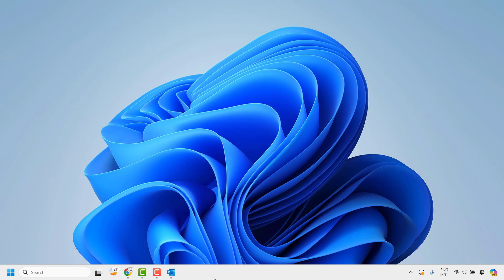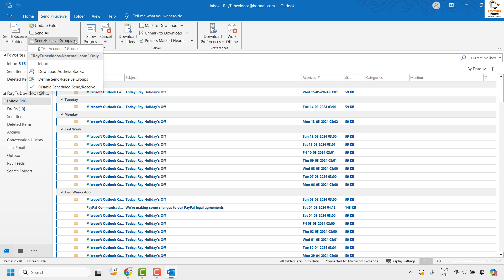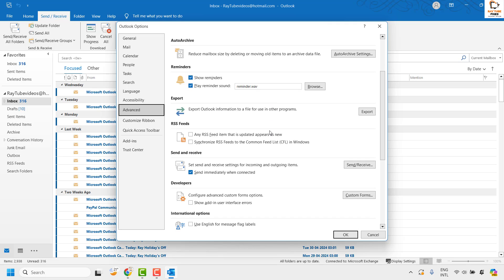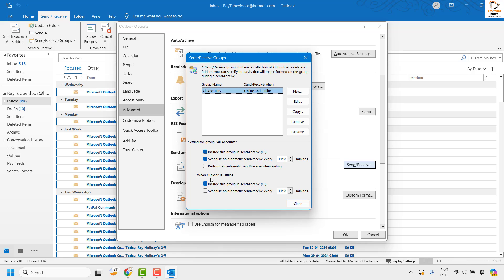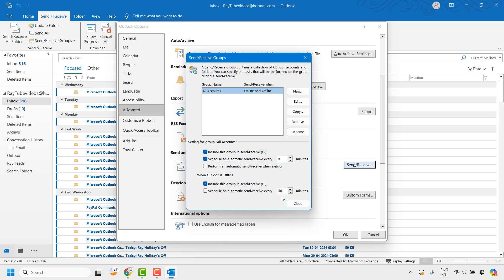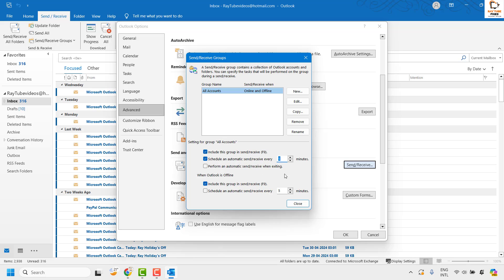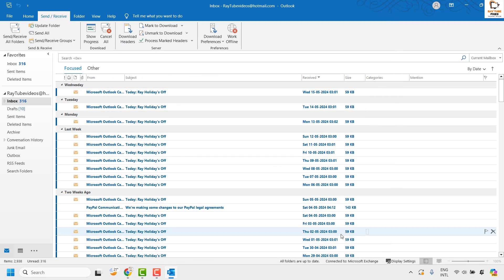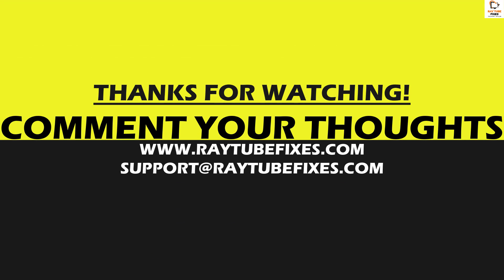Fix "Automatic Send and Receive not working" in Microsoft Outlook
E-mail messages are not automatically sent or received at startup in Outlook

Symptoms
When you start Microsoft Outlook, Outlook does not automatically perform a send and receive operation to download messages from the server.

Cause
This behavior can occur because of a damaged Send/Receive group within Outlook.

Applies to:
Outlook 2019, Outlook 2016, Outlook 2013, Microsoft Outlook 2010, Microsoft Office Outlook 2007, Microsoft Office Outlook 2003, Outlook for Microsoft 365